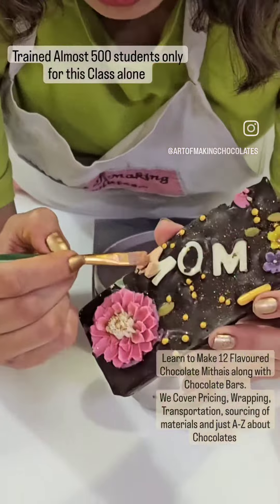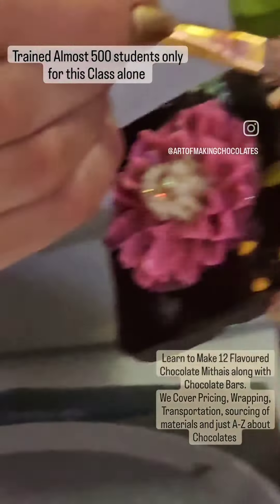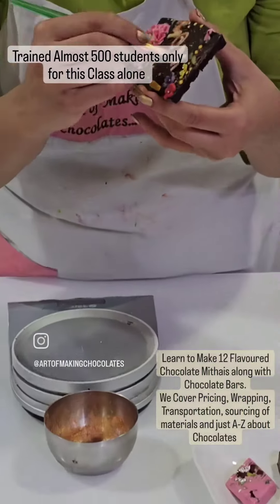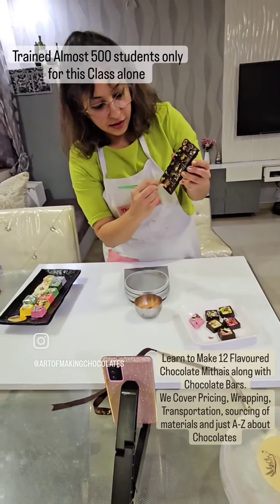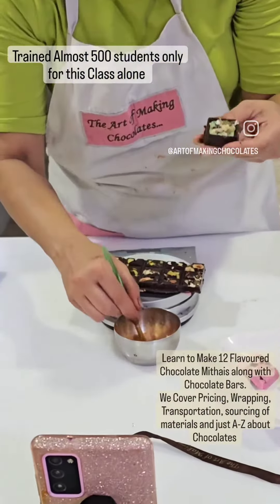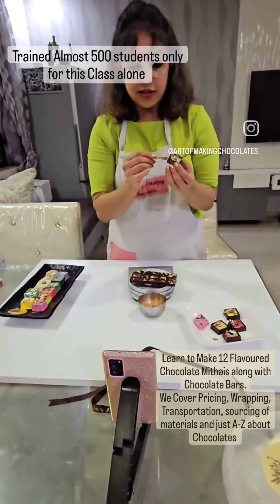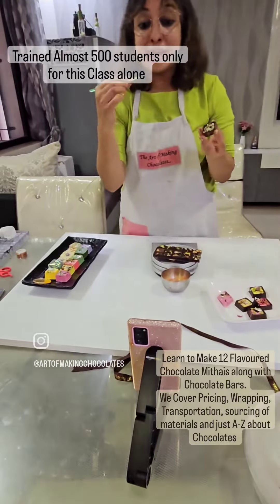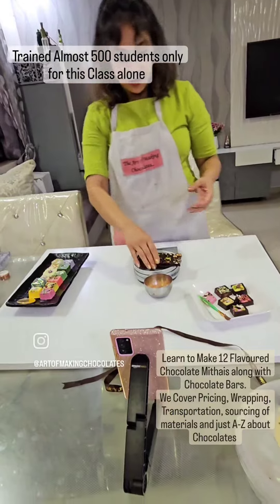CHOCOLATE MITHAIS CLASS IS BACK! ALMOST 500 STUDENTS TRAINED - SATURDAY, 6TH MAY - DM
TRAINED 489 STUDENTS TILL DATE!

♦️♦️♦️♦️Chocolate Mithai ♦️♦️♦️ ♦️
Most Popular, Most Demanded, Most Trending, Value for Money Class.
( Mother' S Day Theme)

Learn to work with some Vibrant Colors and make Traditional Flavoured Chocolates.

A SURPRISE flavour will be Taught in this class.

Don't Miss, Grab The Opportunity And Join In

Date : Saturday, 6th May
Time : 2.30 pm IST
Duration: 4 Hours
Mode :Live, Interactive, Online Class💻💻
OFFLINE Class at Nibm Road, Pune

  Flavours Of Varieties of ♦️♦️♦️♦️ Chocolate Mithai♦️♦️♦️♦️ (Each & Every Variety Will be Taught Live Infront of Student Eyes)

♦️Rajbhog
♦️Rasmalai
♦️Rabdimalai
♦️Thandai
♦️Moringa
♦️Mawa
♦️Pistarose
♦️Raspberry
♦️Paan Gulkhand
♦️Matcha
♦️Kalakand
♦️Lavender

To Add Additional Value to the Class Students Will Be Taught to Make " Mothers Day Special Bar"

Complete End to End Solutions for the Students who Wish to Offer and Sell the same to their Clients  provided.
costing wrapping packaging hamperplacement hampersetting ingrediants Brand, Suppliers, Websites All Shared Transparently.